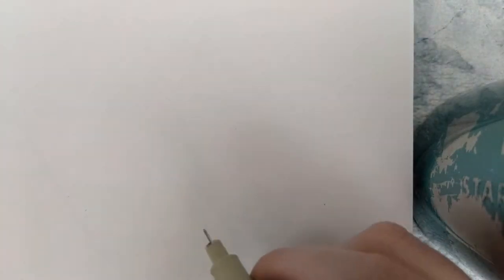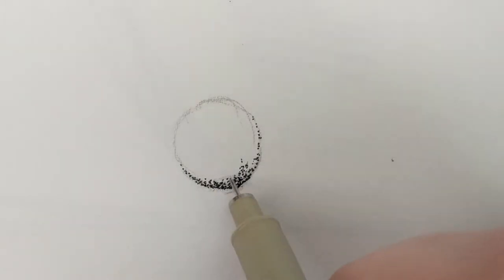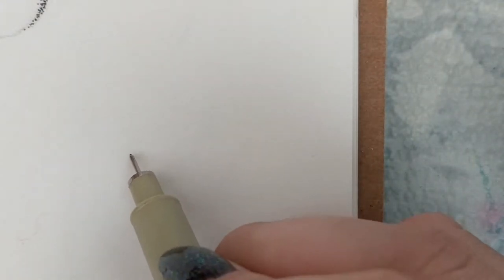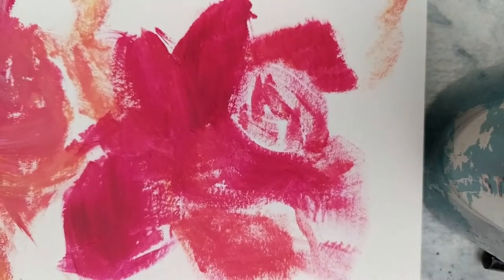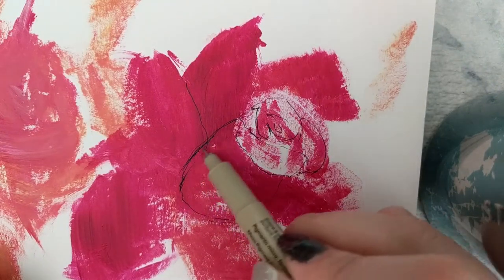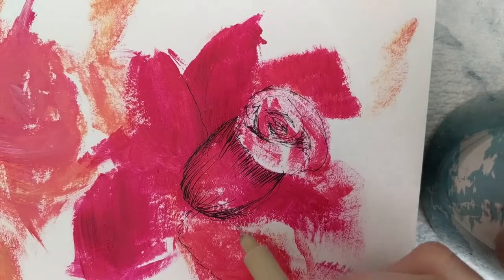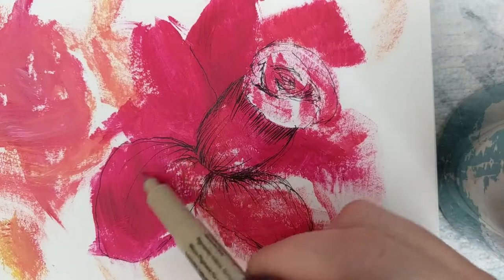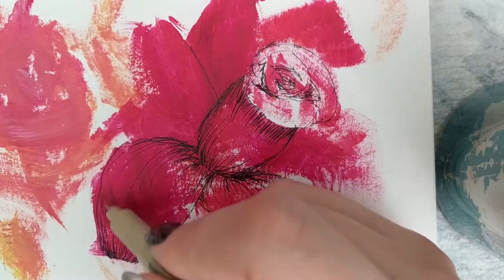asmr sketching with soft spoken words